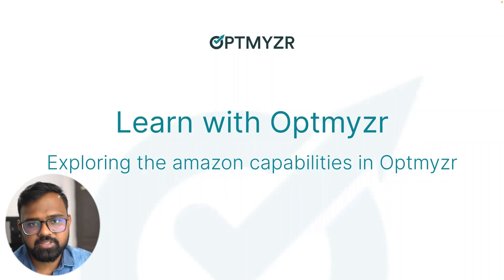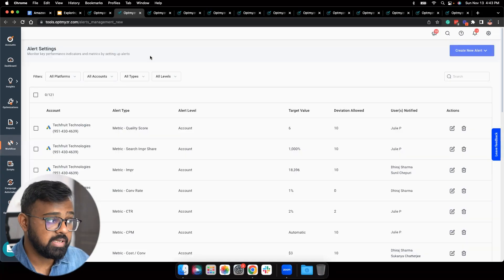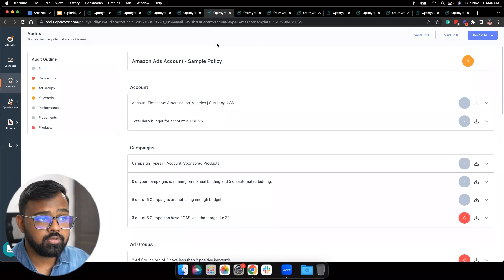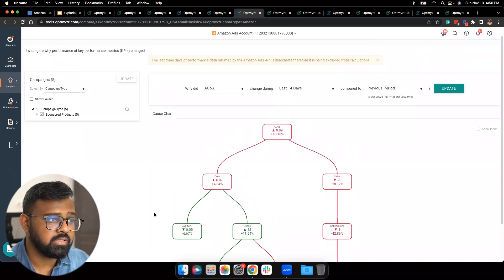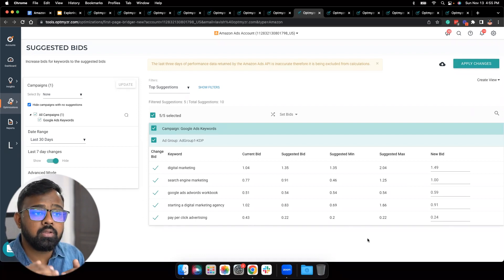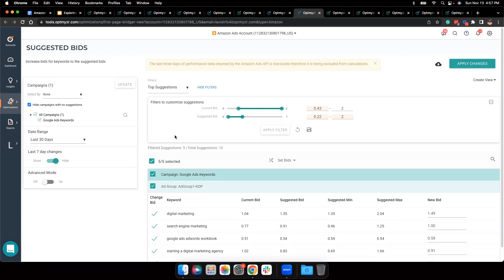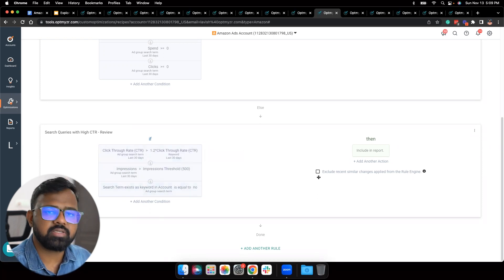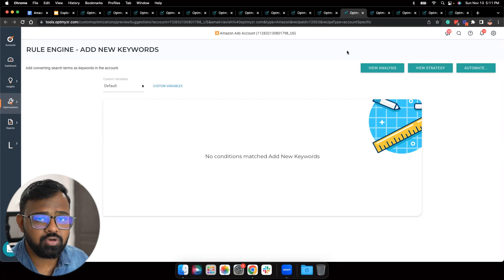Supercharge Your Amazon PPC Campaigns With This Toolkit | Learn With Optmyzr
Q4 is no doubt the busiest quarter for ecommerce advertisers. And now that we're already halfway in, it's extremely important that you learn how to monitor and optimize your Amazon ad campaigns effectively.

In this video, we’ll show you all the Amazon advertising capabilities available in Optmyzr.

You will learn how to:
- Audit the performance of campaigns, ad groups, keywords, and products
- Find your top-selling products, products that are not delivering ROI, and compare performance across multiple campaigns
- Compare the performance of key metrics during different periods and understand why changes might have occurred
- Create performance alerts at the account or campaign level and monitor for any deviation with respect to your defined target
- Build custom reports and automate them to be sent on a scheduled basis
- Define custom rule-based actions that can help you with the following:
    - Pause campaigns during low-earning hours
    - Optimize bids for keywords or products target
    - Find high-performing search terms and add them to your list of targets

0:00 Introduction
0:20 Agenda
0:53 Monitor and Gain Insights on Amazon Ads account performance
13:16 Different ways to optimize Amazon Ads account
25:05 Reporting on Amazon Ads accounts
30:16 Amazon Standalone Plan